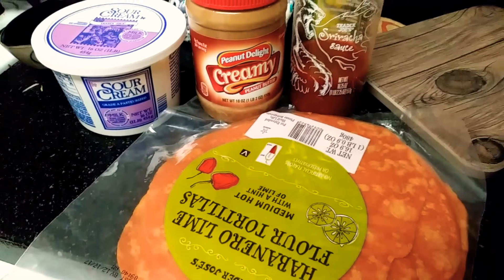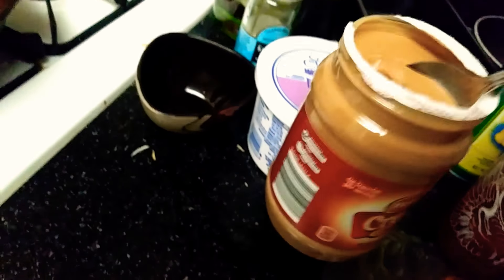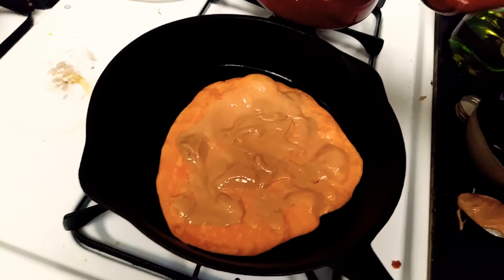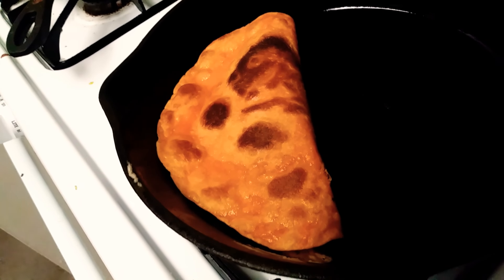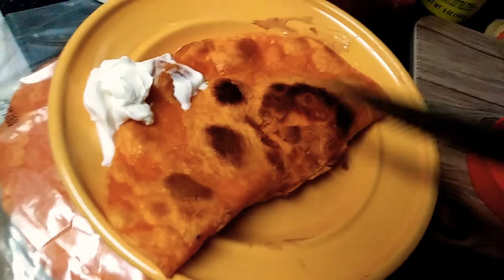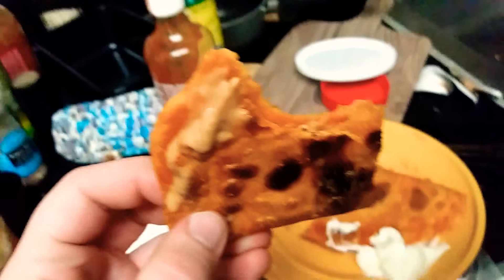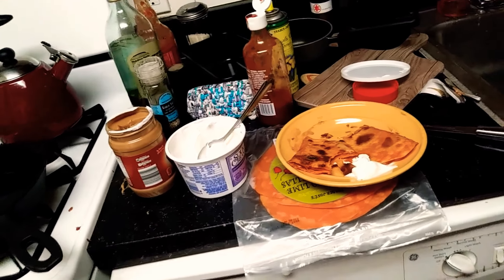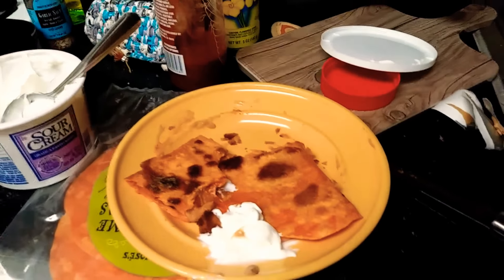Peanut butter Sriracha Quesadilla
very tasty. highly recommend 👌

apparently ko fi is a thing.